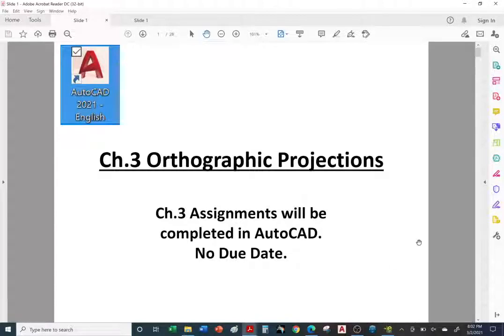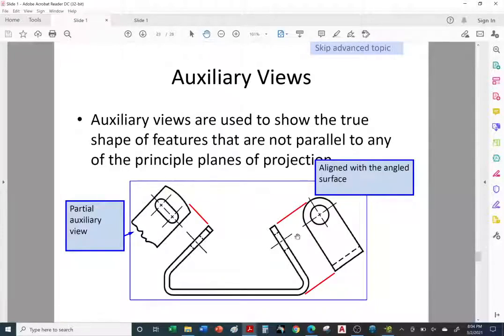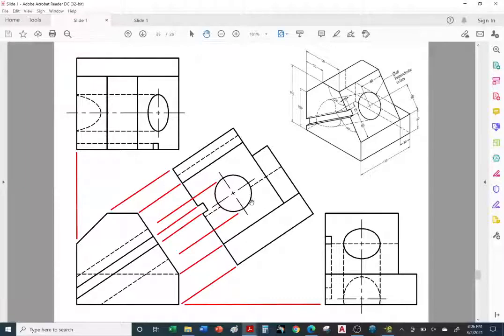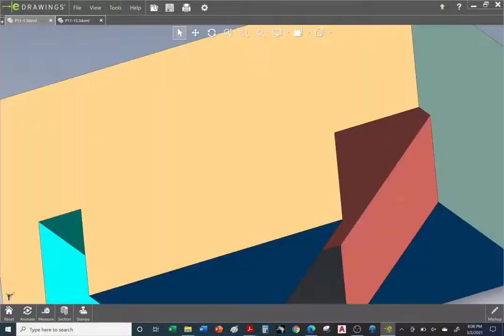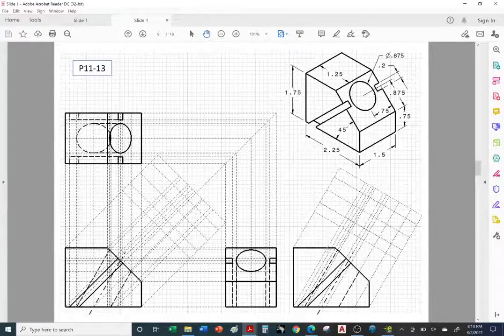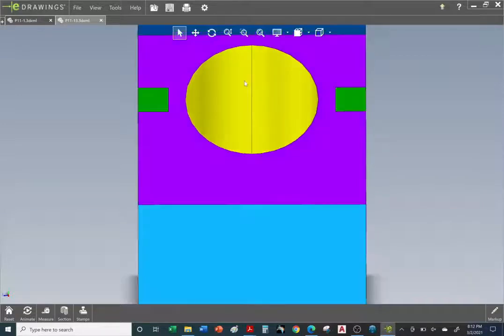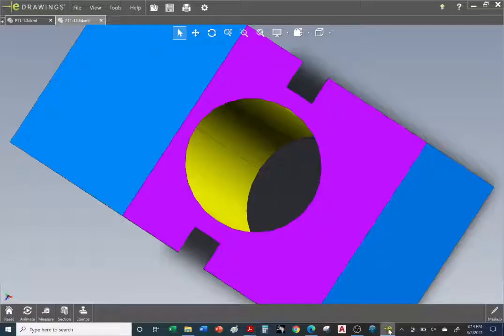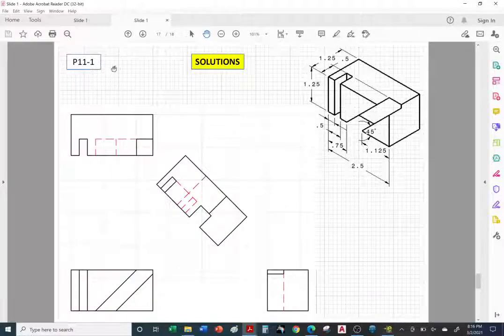Ch 3 Part 2 Auxiliary Views Lecture